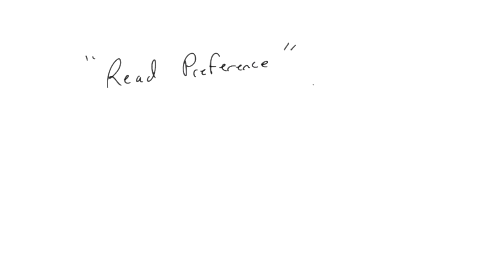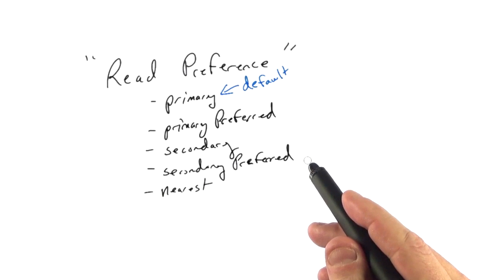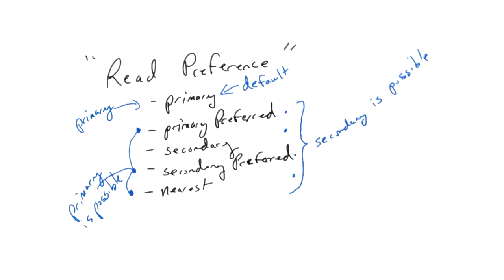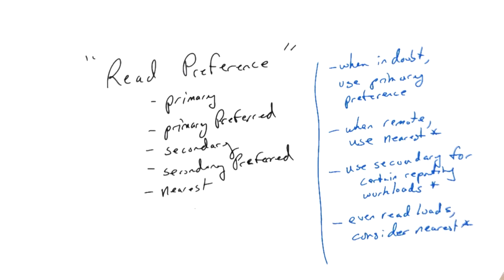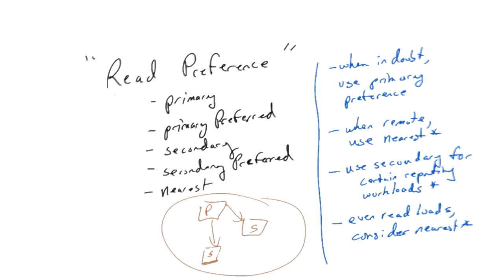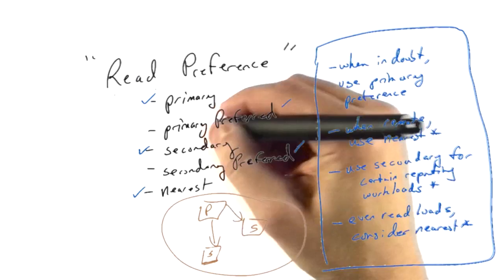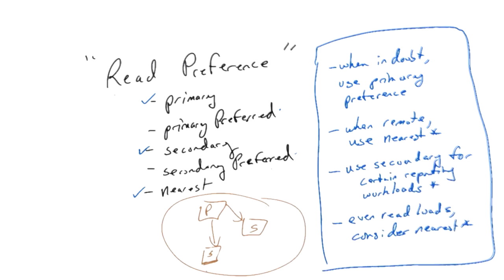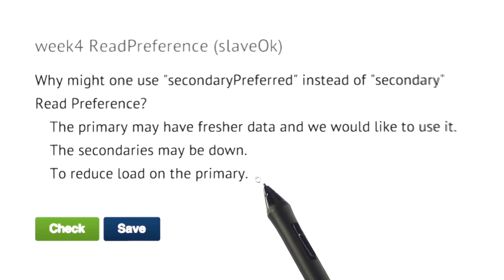read preference options